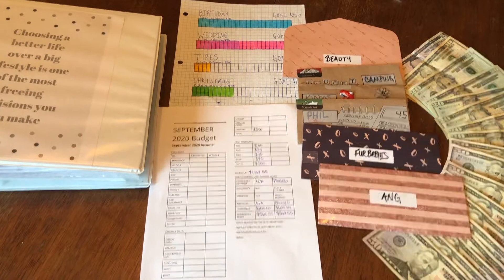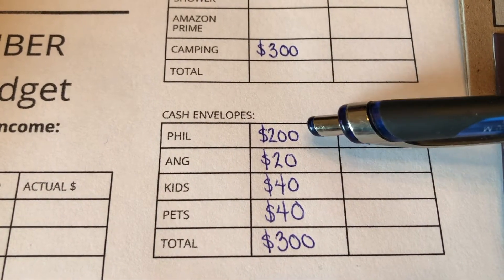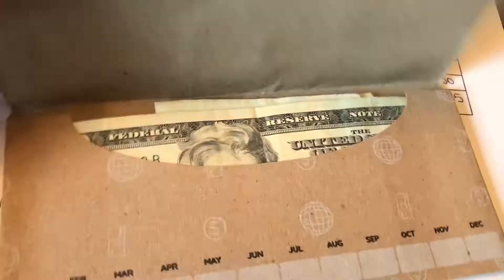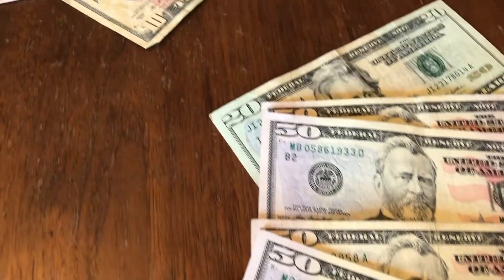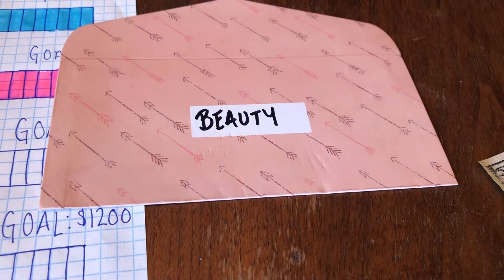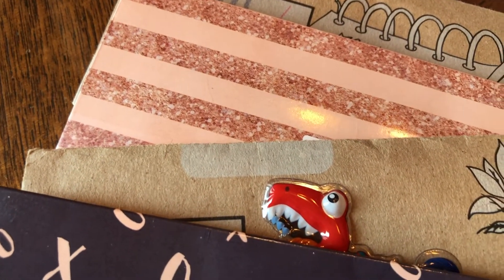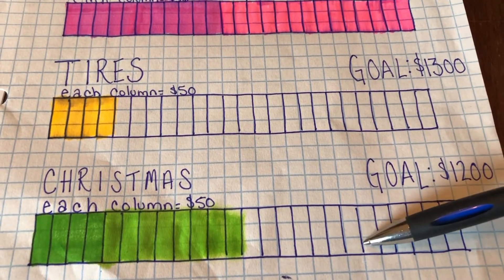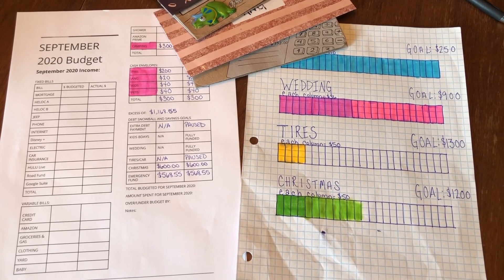BUDGET WITH ME ON OUR DEBT FREE JOURNEY! STUFFING CASH ENVELOPES, SINKING FUNDS (SEPTEMBER 2020)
Definitely my most popular videos each month. It's my September 2020 debt free journey BUDGET WITH ME video. Join me while I stuff cash envelopes, talk about our sinking funds and other budget chat!

Instagram and Facebook:  @frugoal

Please Note: All of the information in this video is us just sharing our personal journey to becoming debt free and in no way should be taken as professional financial advice.